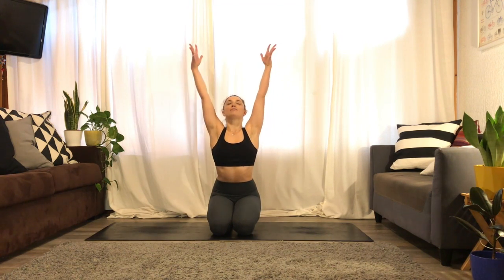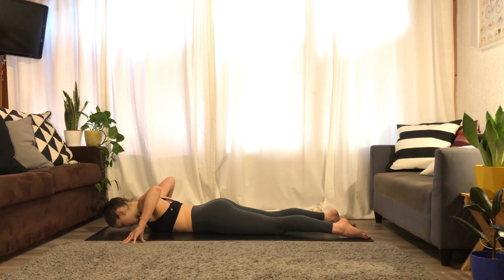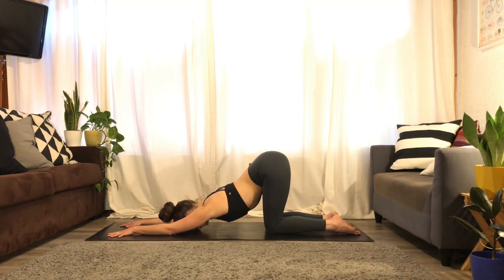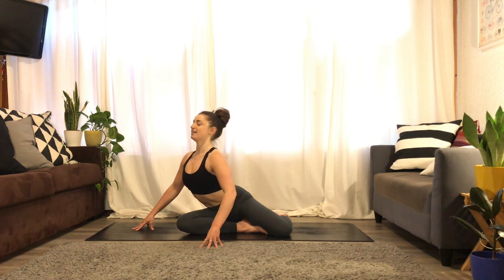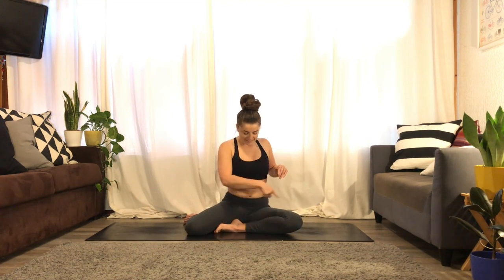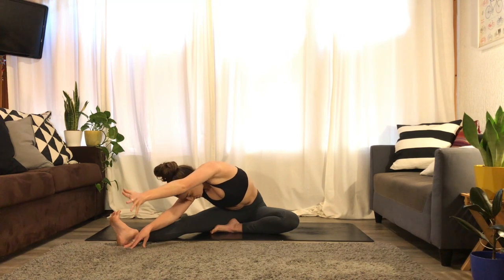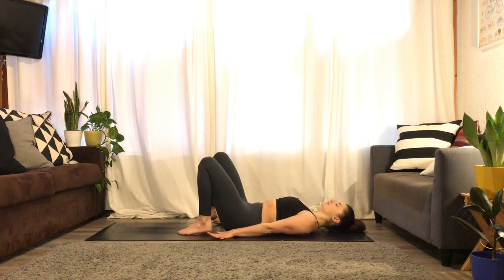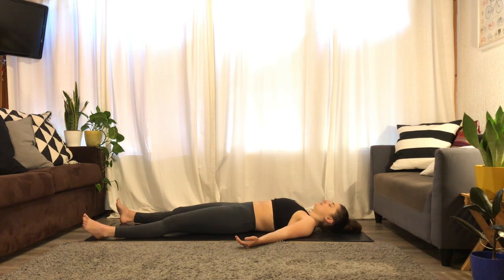Evening Yoga Flow | Week Two | 21 Days of Yoga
A stretchy, yummy, mellow Evening Yoga Flow, to find release, and let go of any tension, before easing into the evening ahead.

Let me know how you get on in the comments below, give the video a like, and subscribe to the channel to stay up to date with the new videos when they land!

Thanks for sharing your practice with me,

Emily